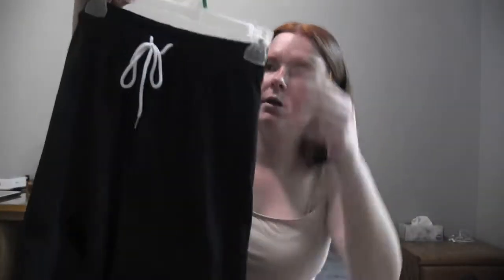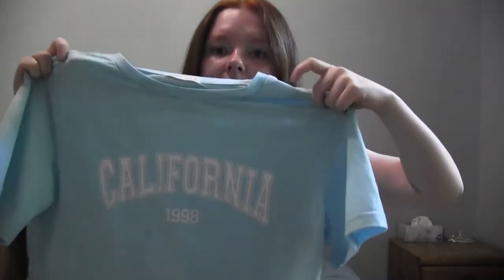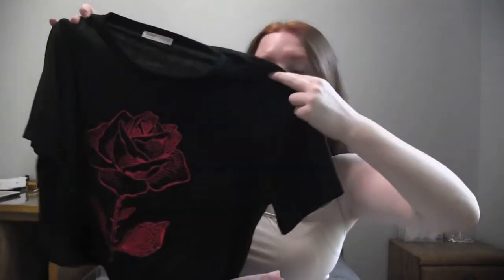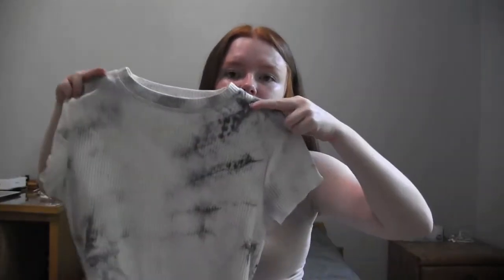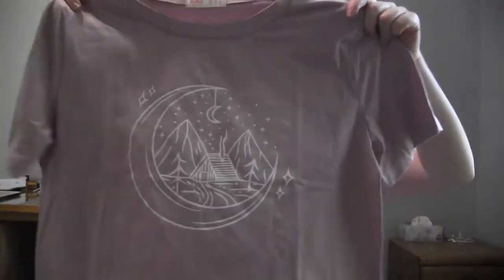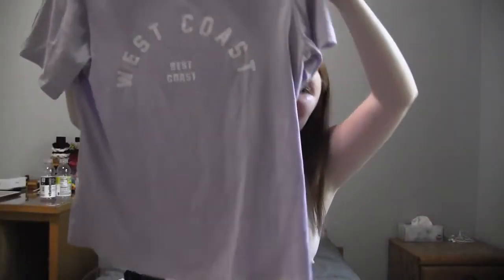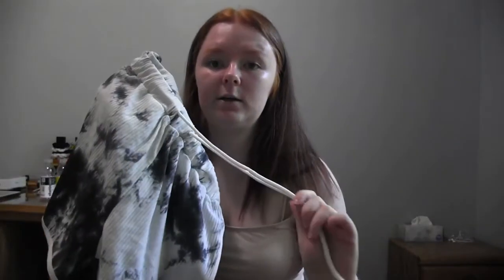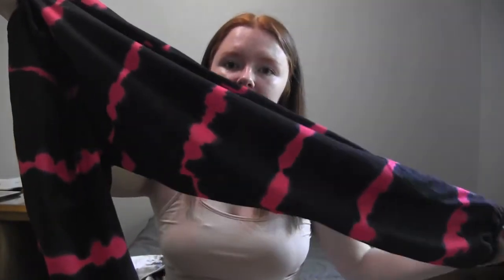ROMWE try on haul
Thank you guys so much for watching my videos!